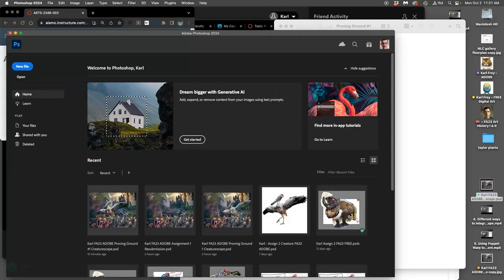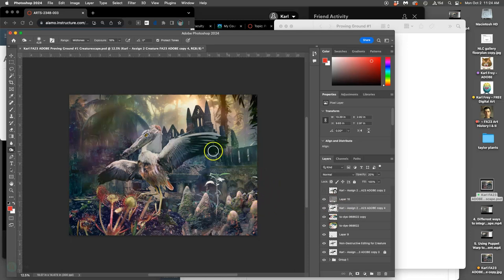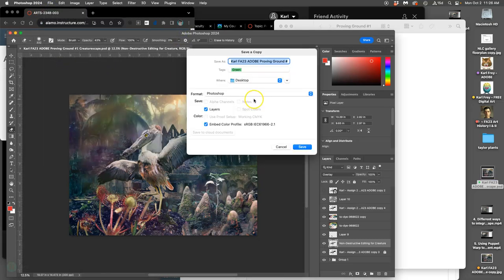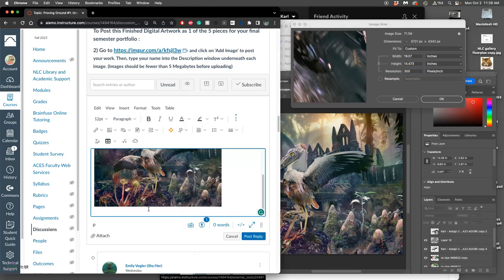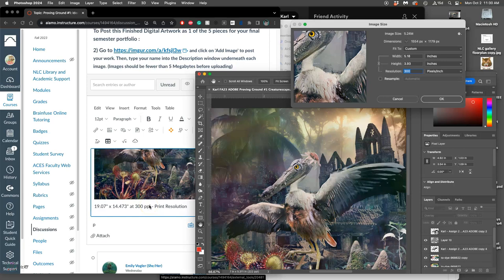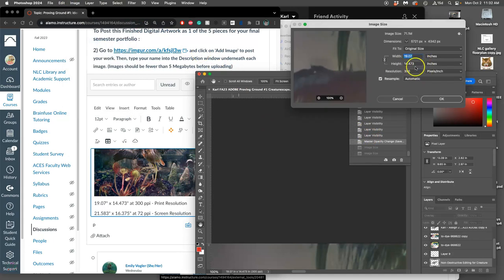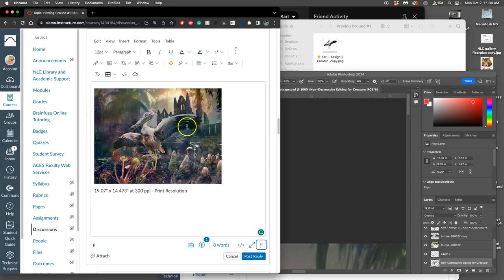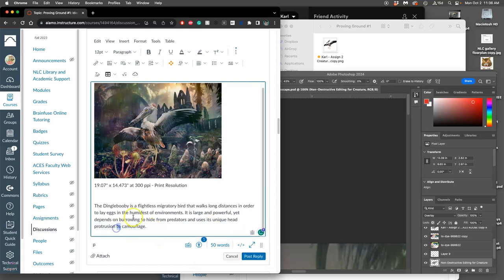7 Submitting Your First Proving Ground and Meeting All Rubric Criteria